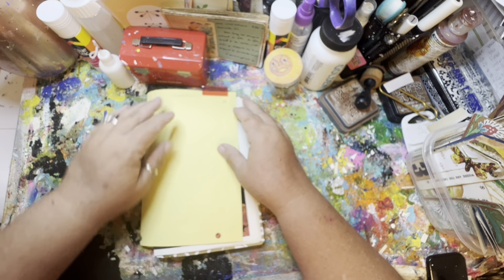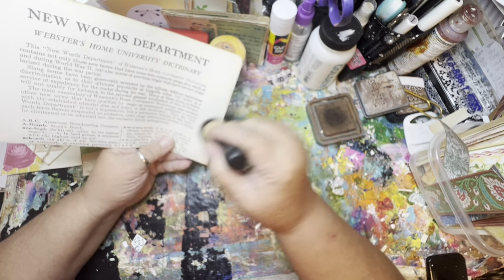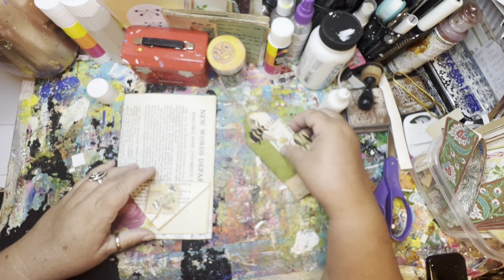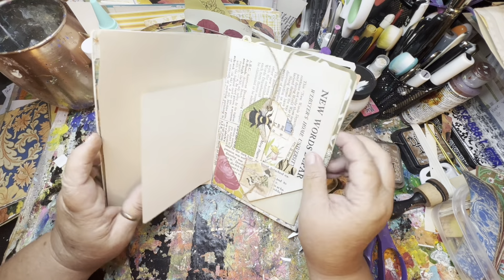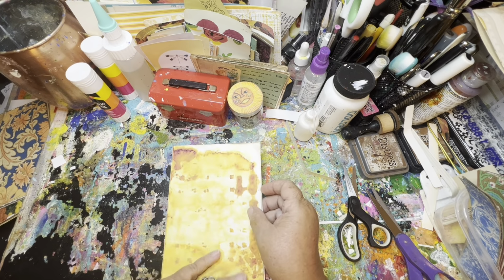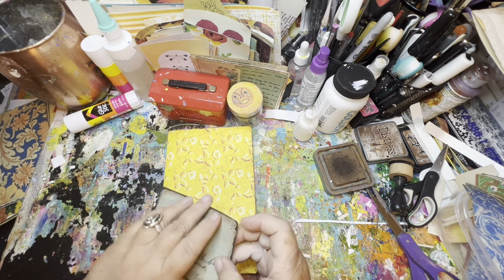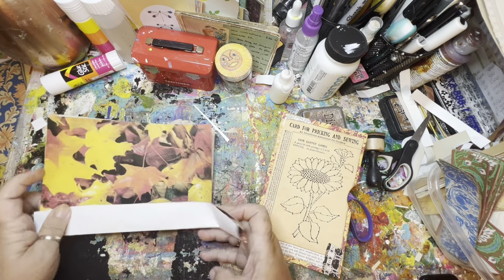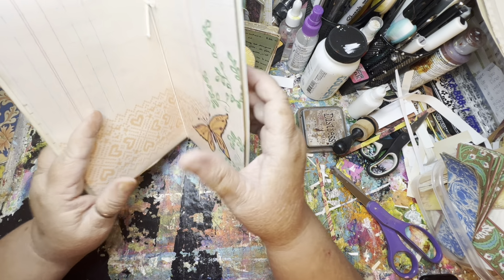(82) Let’s add some pockets, tucks, belly bands and flips to the fall journals.